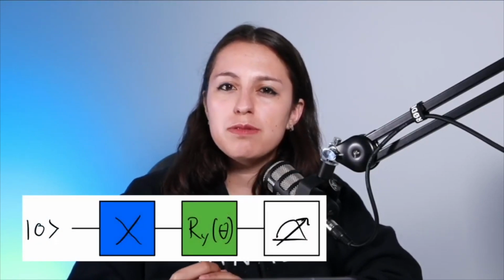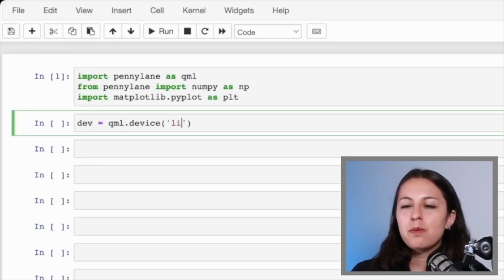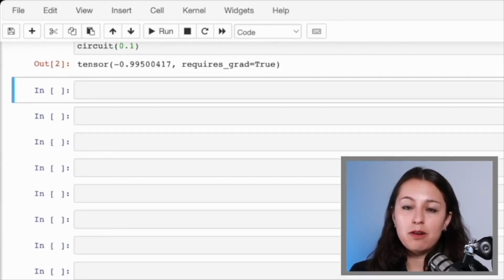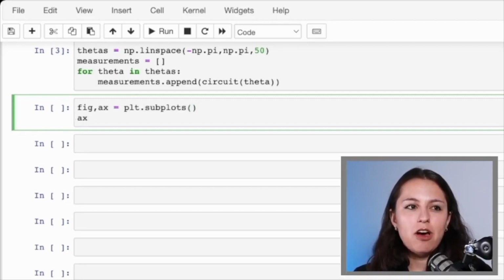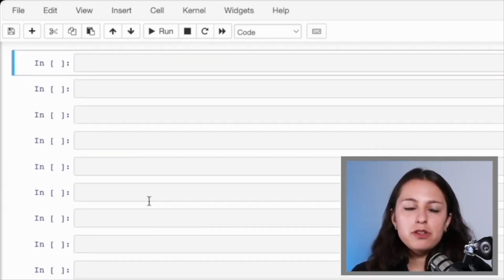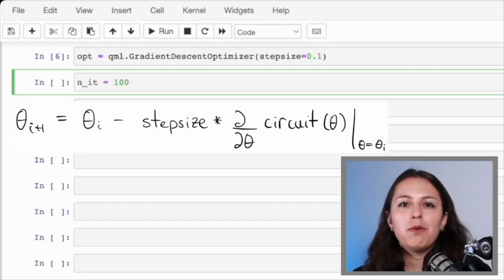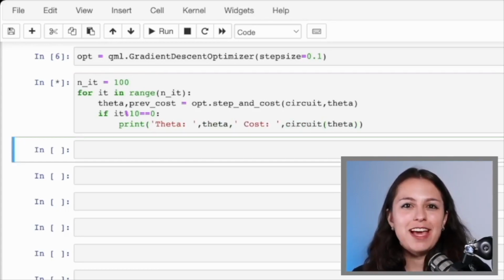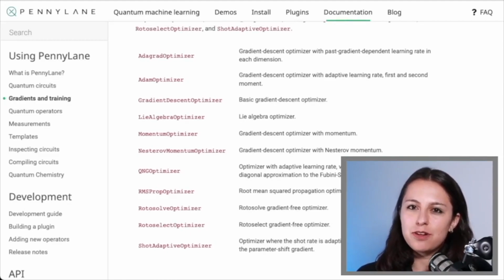Optimizing a quantum circuit with PennyLane | PennyLane Tutorial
Catalina Albornoz, shows you how to optimize a quantum circuit with PennyLane

Timestamps:

0:00 - Intro
1:34 - Coding our quantum circuit
3:16 - Graphing our function
5:09 - Optimization
7:38 - Other PennyLane optimizers
8:09 - Outro